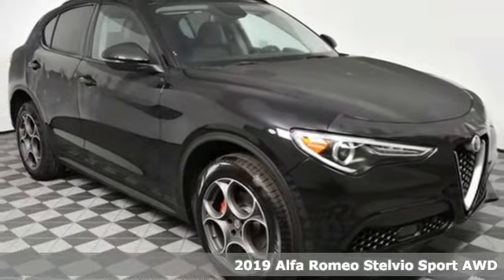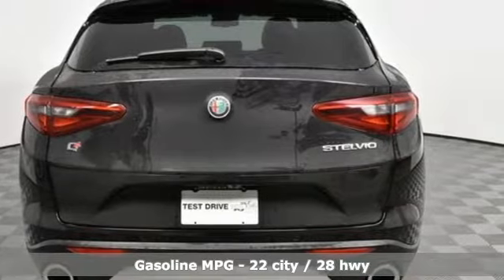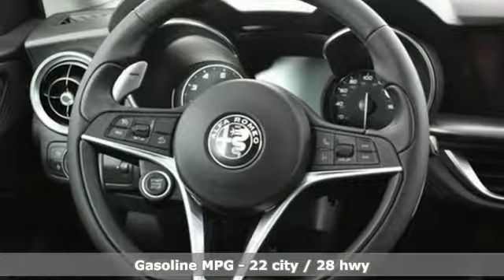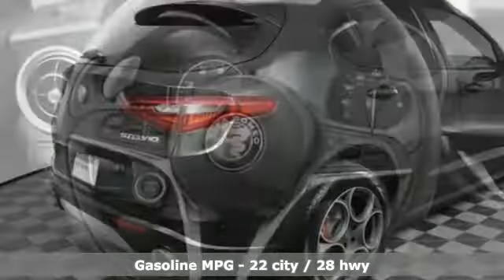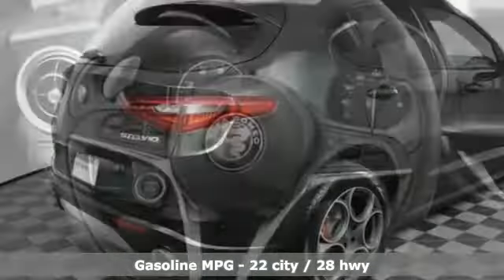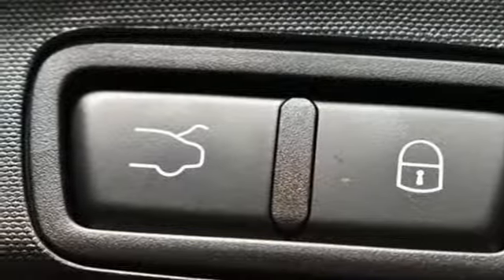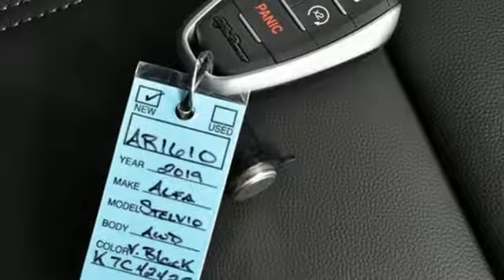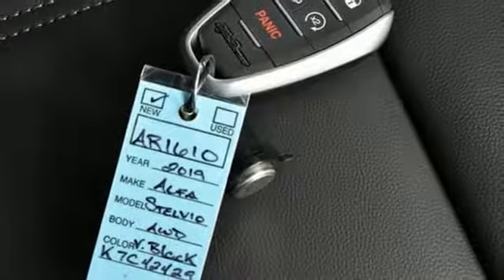New 2019 Alfa Romeo Stelvio Atlanta Duluth, GA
Year: 2019
Make: Alfa Romeo
Model: Stelvio
Trim: Base
Engine: I4
Transmission: 8-Speed Automatic
Color: Black
Interior: black
Stock #: AR1610
VIN: ZASPAKAN5K7C42429
Black Metallic 2019 Alfa Romeo Stelvio AWD 8-Speed Automatic I4brbrRecent Arrival! 22/28 City/Highway MPGbrbrbrInternet price includes customer cash and cannot be combined with special financing offers. Factory Incentives will be applied using the zip code where the car is to be titled. Dealer sets actual selling price. While great effort is made to ensure the accuracy of the information on this site, errors do occur so please verify information with a customer service rep.

Address:
5855 Peachtree Industry Boulevard